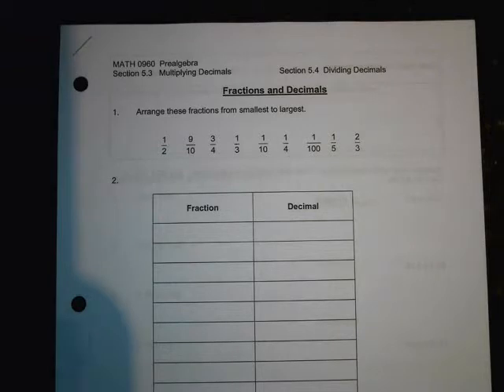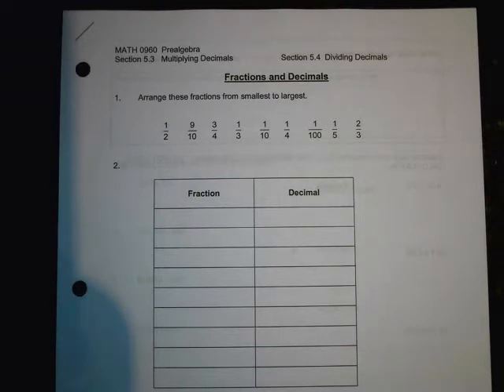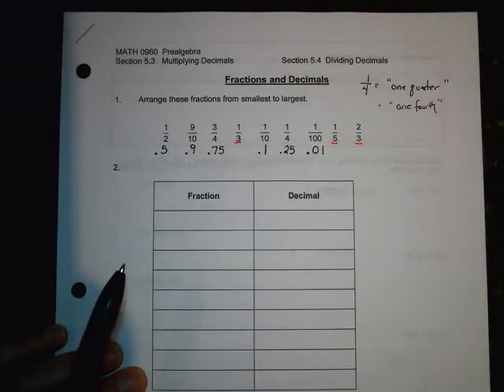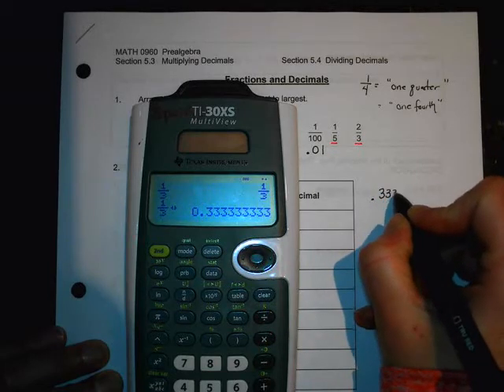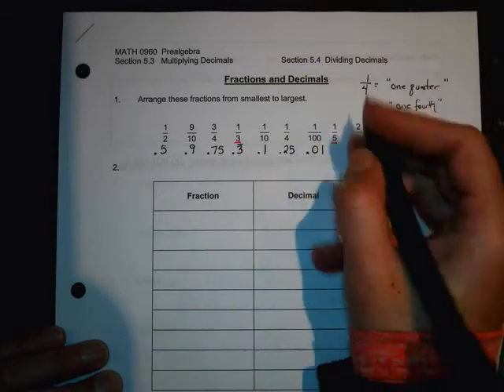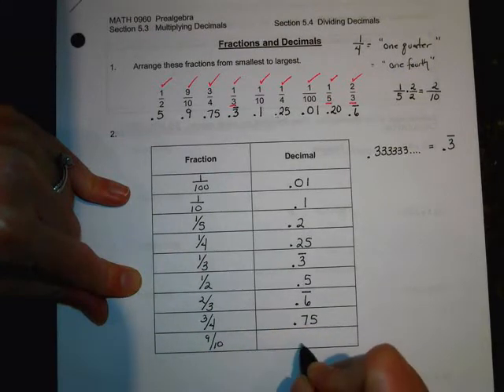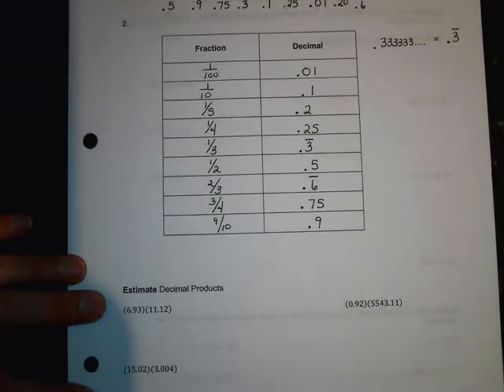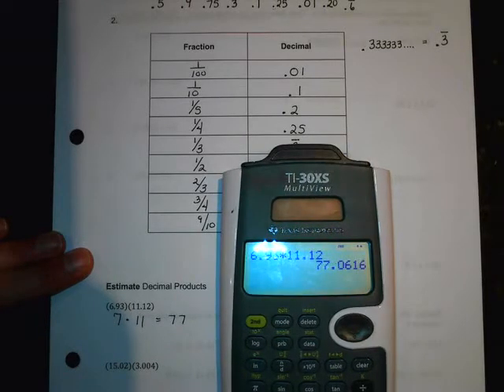Math 0960 Section 5 3